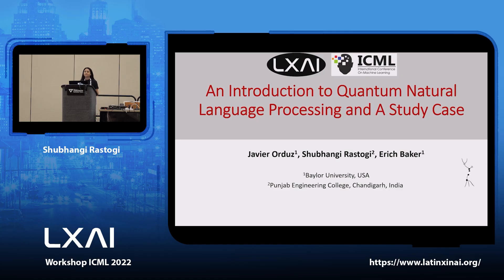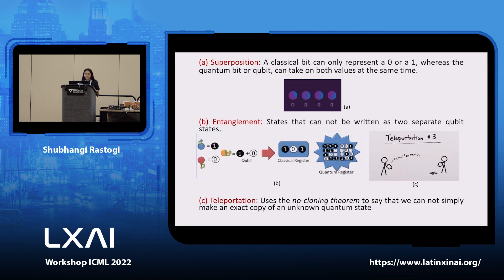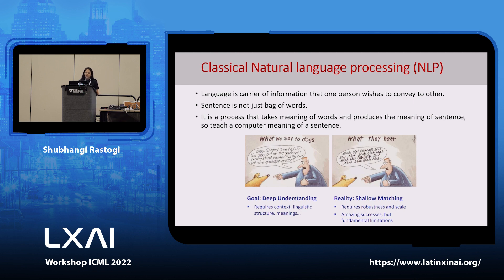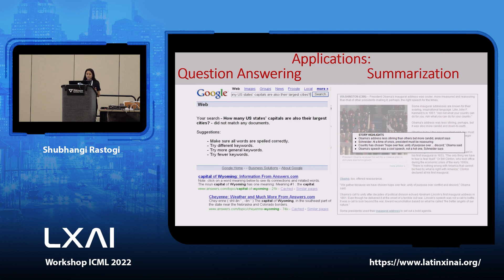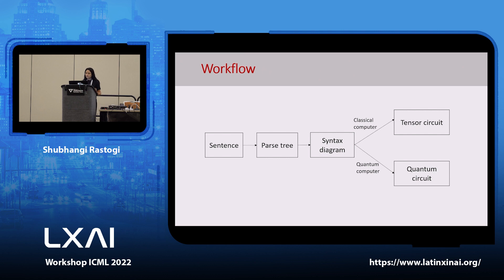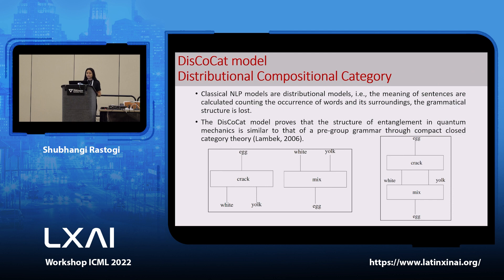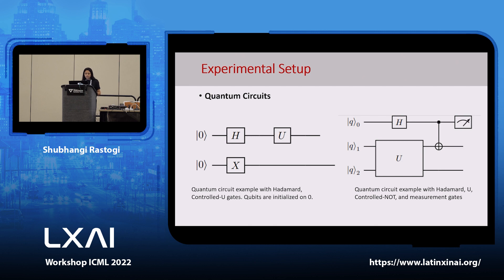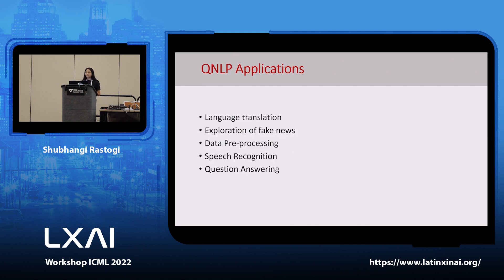An Introduction to Quantum Natural Language Processing and a Study Case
LatinX in AI at ICML 2022: Author: Shubhangi Rastogi

The workshop is a one-day event with invited speakers, oral presentations, and posters. The event brings together faculty, graduate students, research scientists, and engineers for an opportunity to connect and exchange ideas. There will be a panel discussion and a mentoring session to discuss current research trends and career choices in artificial intelligence and machine learning. While all presenters will identify primarily as latinx, all are invited to attend.